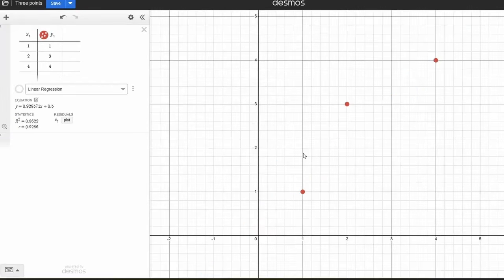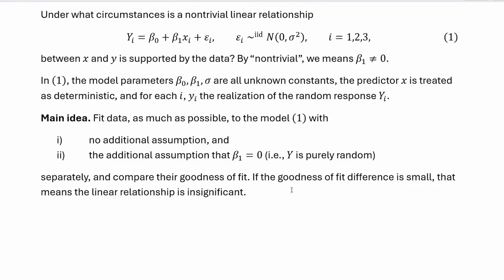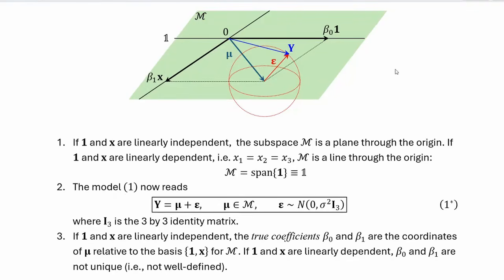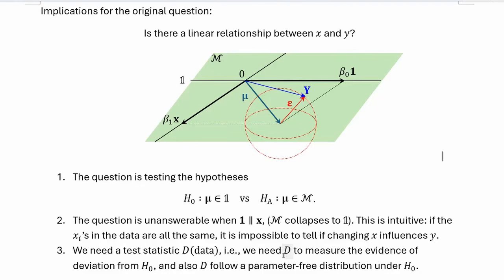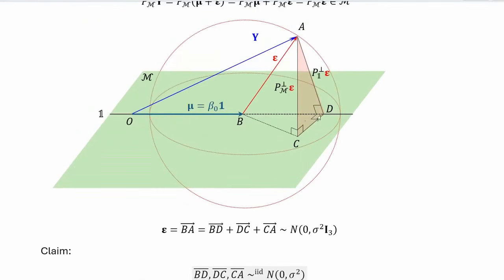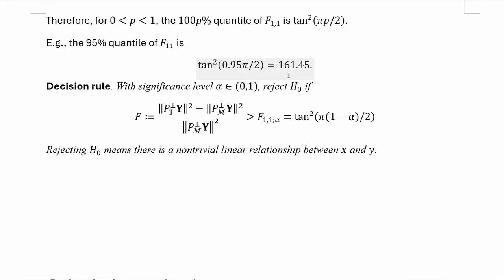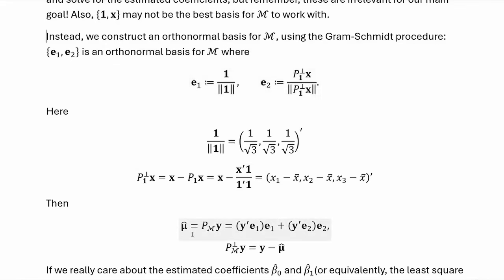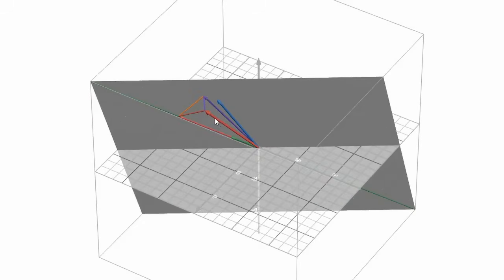Linear Regression Done Right (again, geometrically)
This is a reupload
00:00 - 04:40 Introduction
04:40 - 08:13 Model set up
08:13 - 12:58 Geometry of model
12:58 - 16:13 Geometry of least squares (what are degrees of freedom?)
16:13 - 31:06 Geometry of F-test (ANOVA)
31:06 - 42:59 An concrete calculation using Gram-Schmidt

Reference. Weighing the Odds, by David Williams
PS. Standard textbooks typically use Y = X* beta + eps for the model. It has the advantage of facilitating matrix algebra computation, for example, the LS estimate for the coefficients beta_hat = (X'X)'X'Y. But it also obscures the geometry and makes relations such as the hat matrix H being idempotent looks like a coincidence. The reason for that is we don't care about the design matrix X per se but rather the column space of X. Assuming X is of full rank, the columns of X are a basis for Col(X) but may not have any mathematical advantage